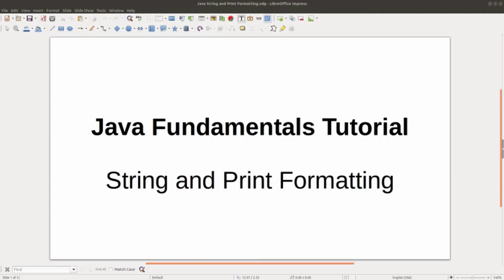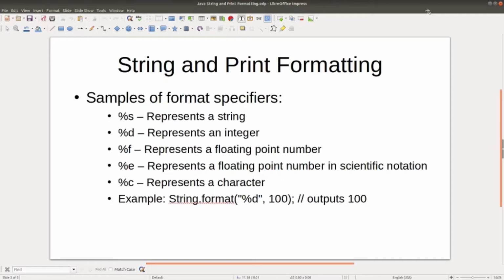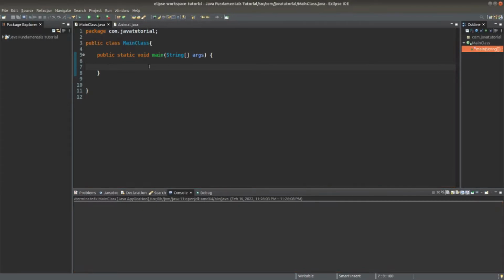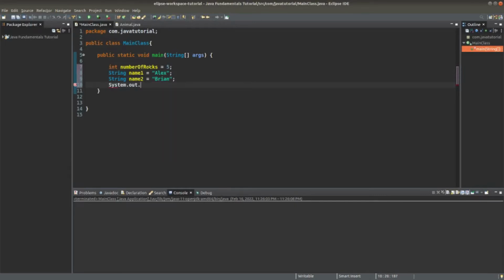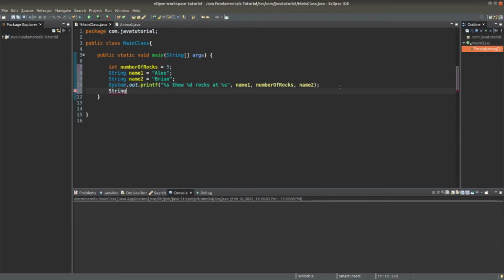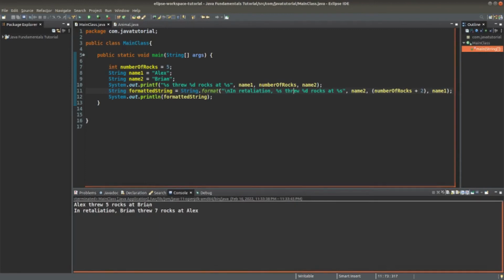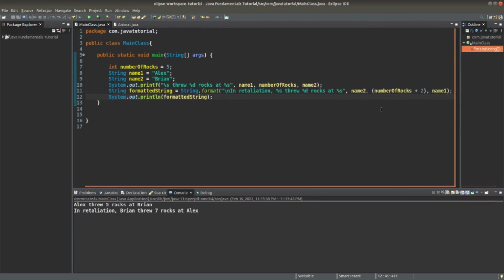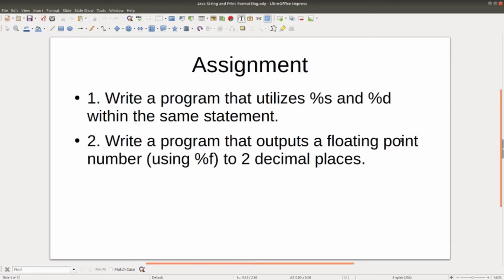Java Fundamentals Tutorial for Beginners - String and Print Formatting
In this video of the Java Fundamentals Tutorial, we will be going over String formatting and Print formatting.